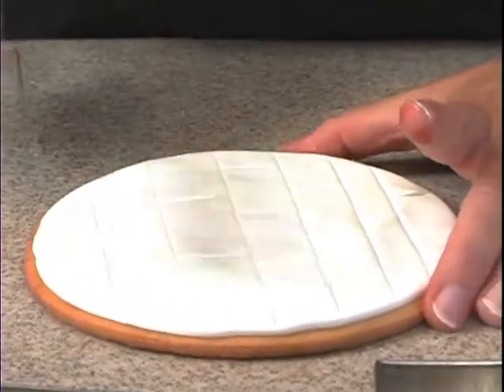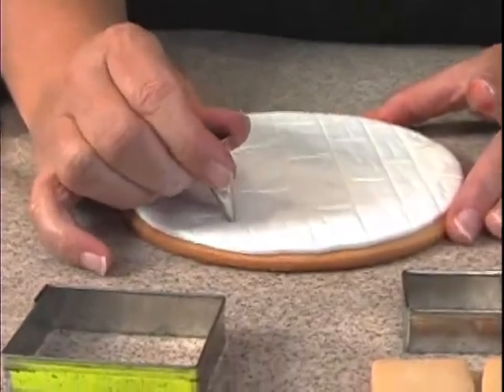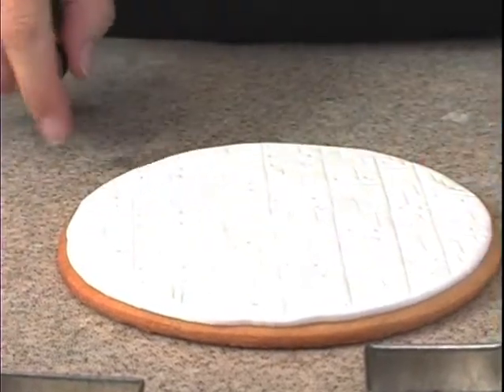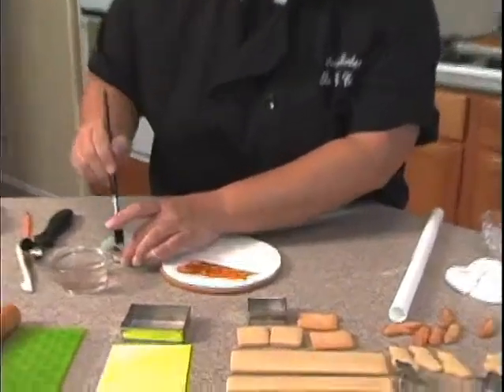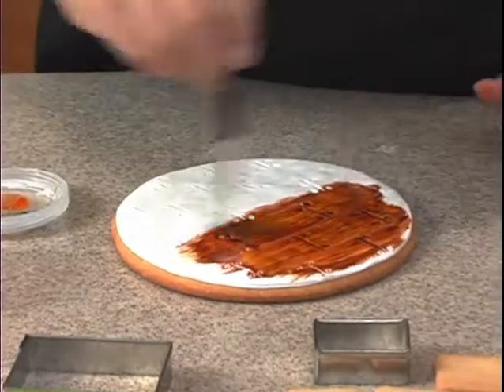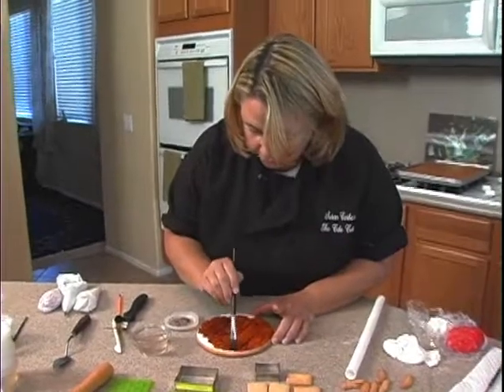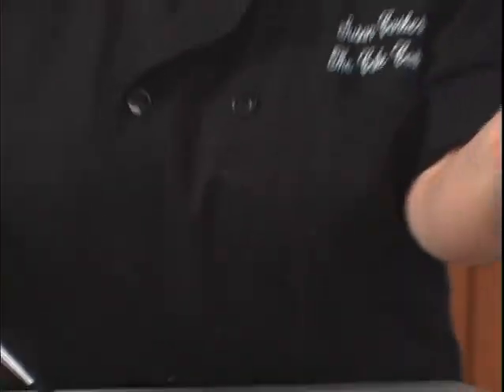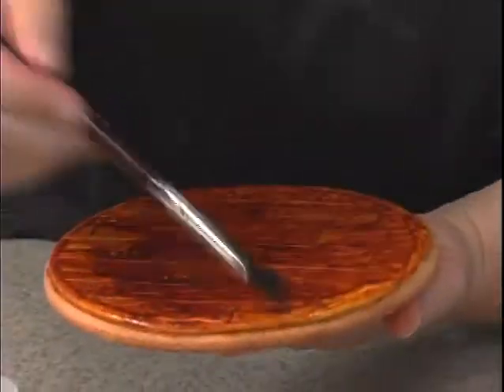Snowman, Fireplace, Santa Scenes 3-D Christmas Cookie Decorating How-To Video Tutorial Part 10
Christmas is a time to show off your very best, so let nationally recognized, award winning decorator Susan Carberry give the gift of her easy-to-follow instructions to create these 3-D Christmas Cookie Scenes!
In this highly rated video course, Susan shows you how to create three magnificent three-dimensional cookie scenes for the holiday season - from a precocious snowman, to a cozy fireplace hearth, showcasing stockings hung with care, to a sneaky Santa Claus, peeking through the Christmas tree - Three delightful subjects and backgrounds that anyone would be thrilled to receive and reluctant to eat!